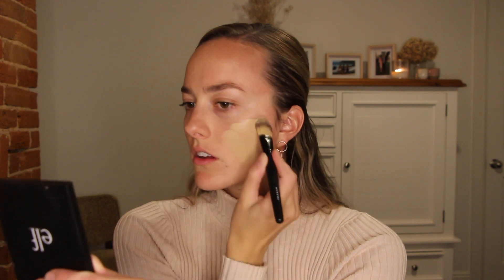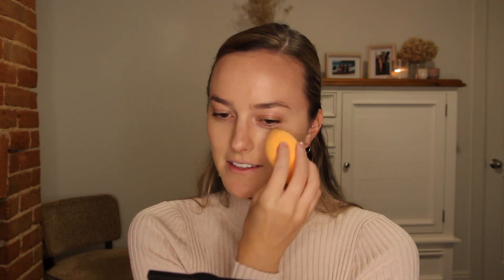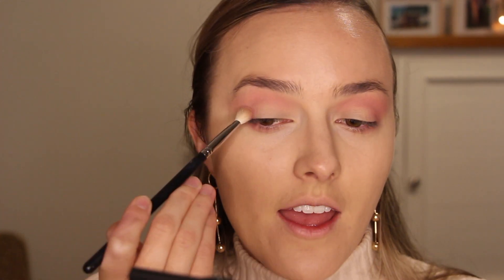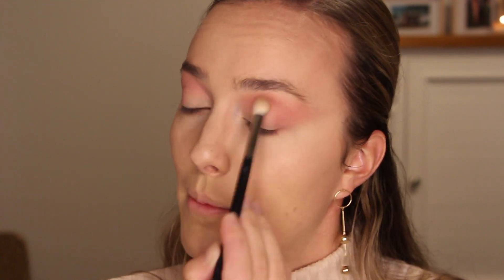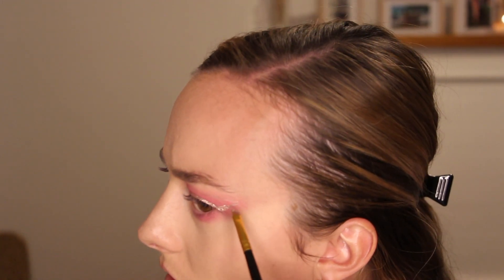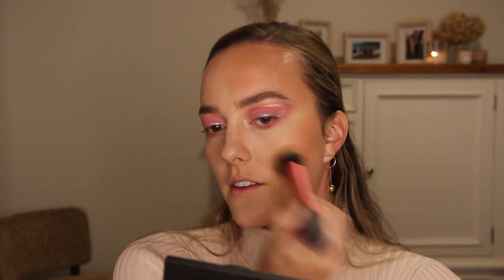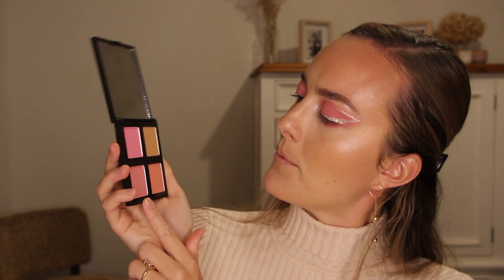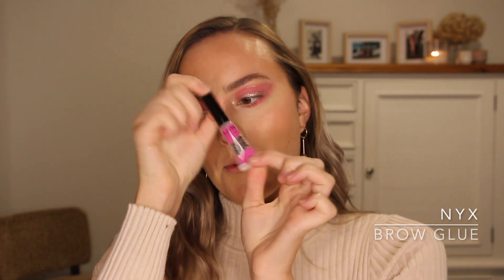Pink Champagne || Inspired Makeup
Hey everyone!
I hope you enjoy my next cocktail inspired makeup look. Let me know of another cocktail you want me to do!
Enjoy the video! Xx